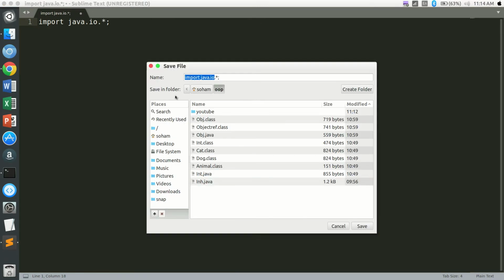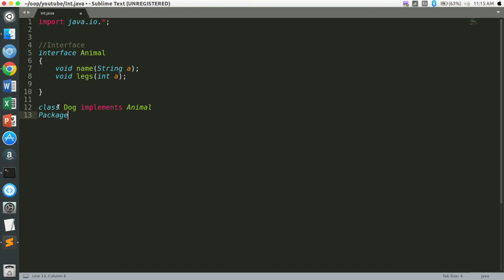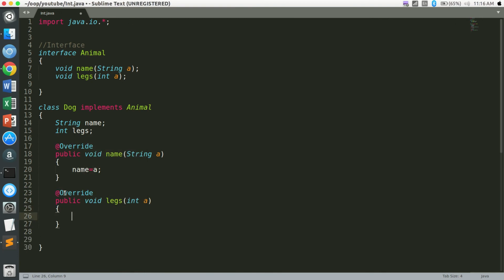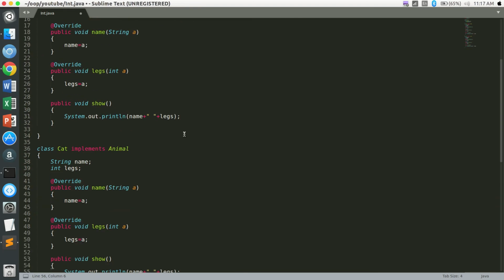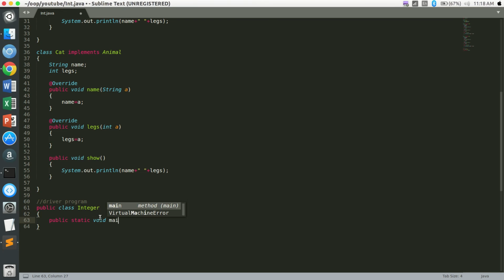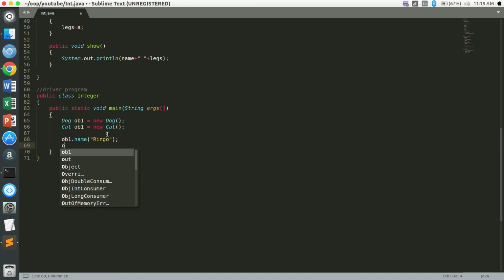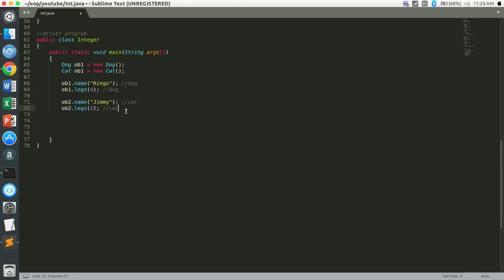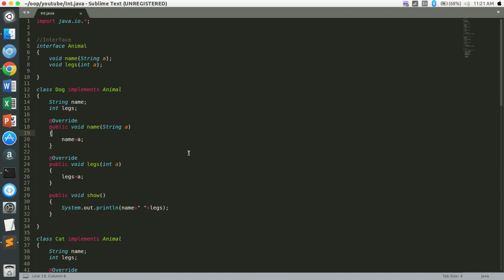Interface in JAVA | Explained |Code in Description